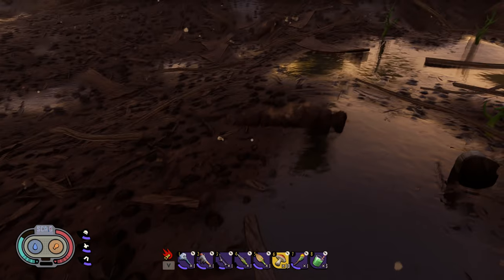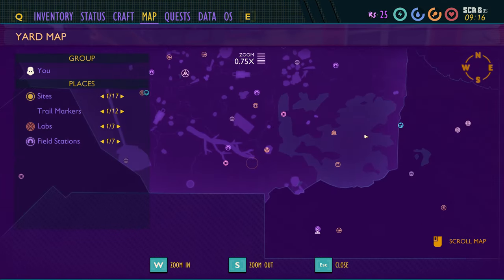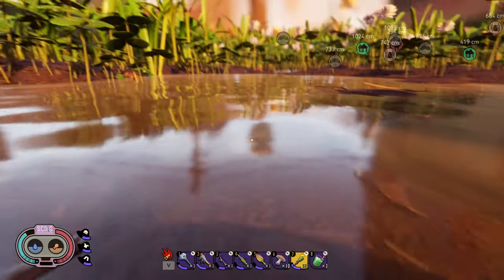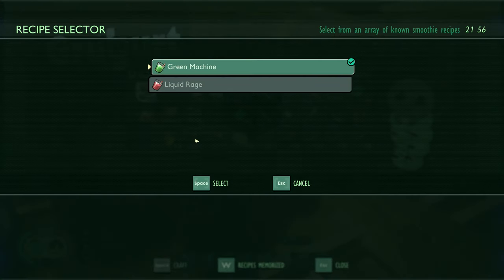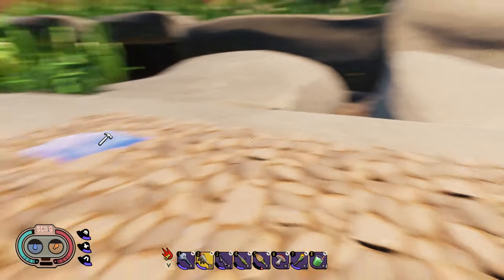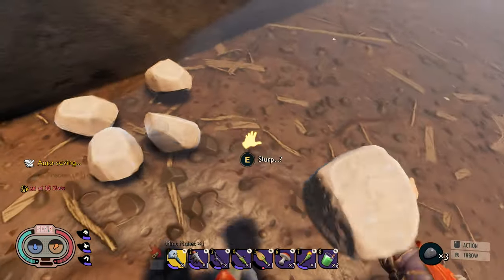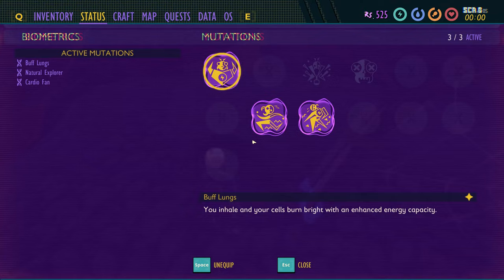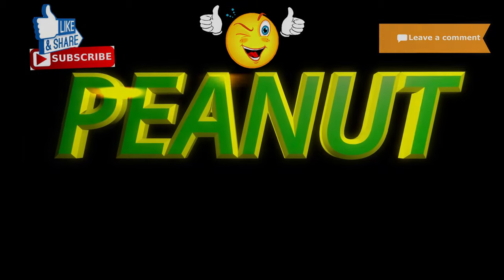Grounded Ep 16 I have an issue with a wolf spider